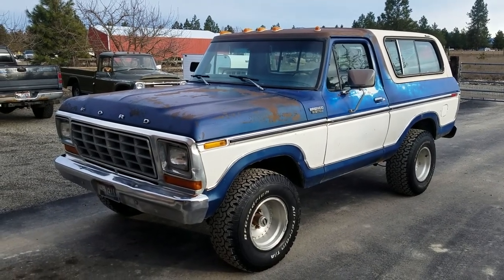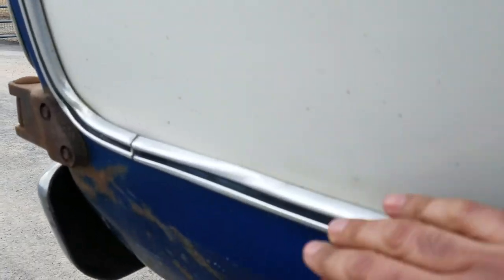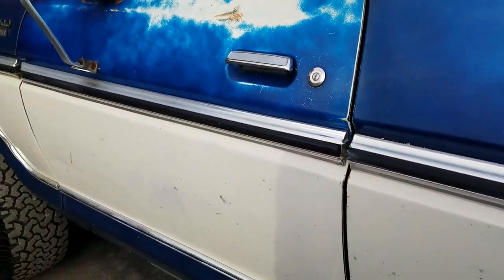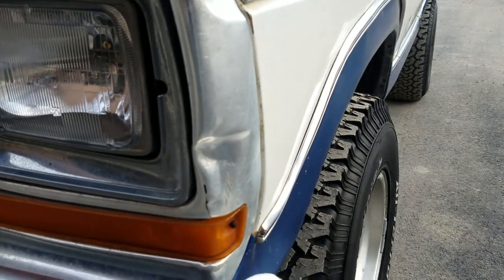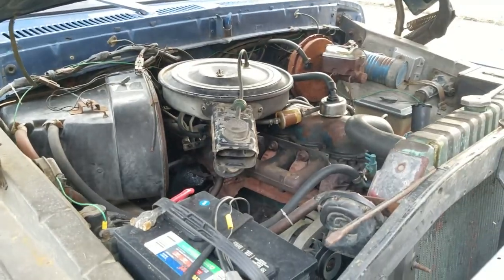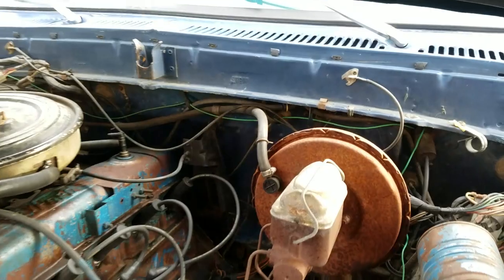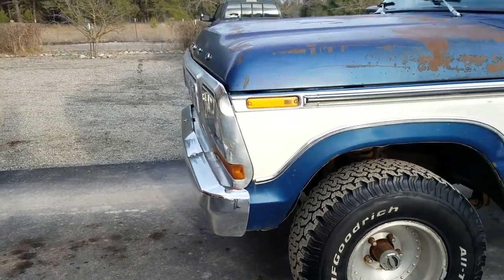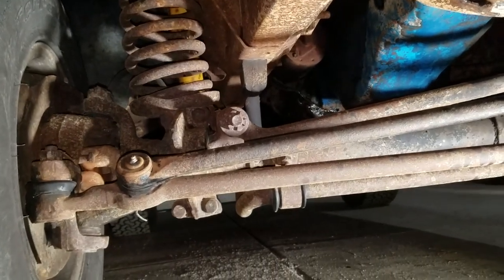1979 FORD BRONCO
79 full size dentside Bronco up for sale. Very original truck, custom trim level, factory A/C - P/S - P/B. Sporting a 79 F150 300 l6 engine swap with BW T18 4 speed manual transmission. Rust free truck, in excellent fully functioning condition.

SOLD!